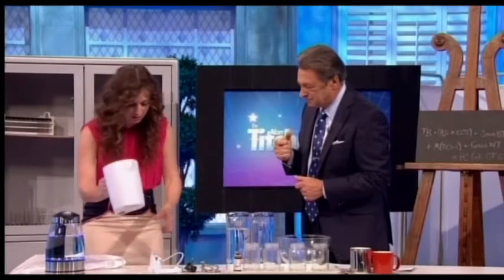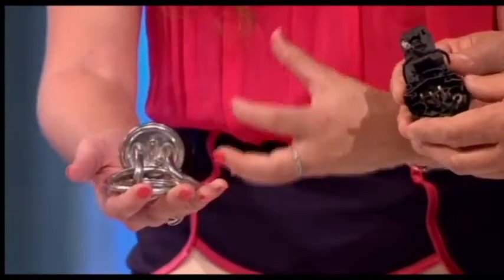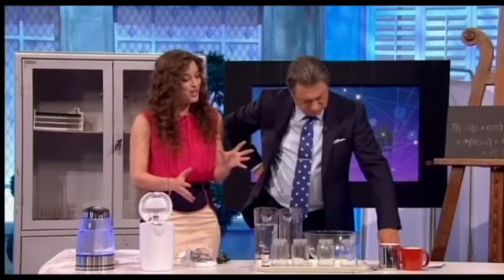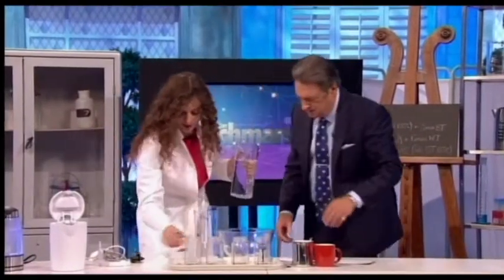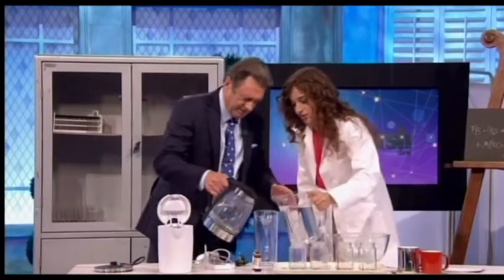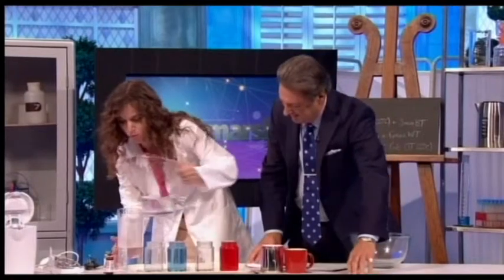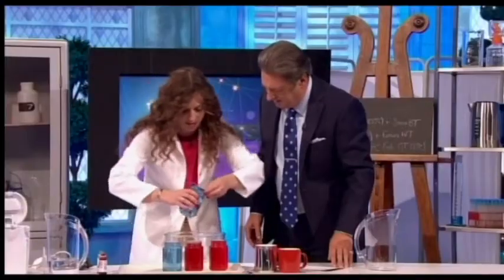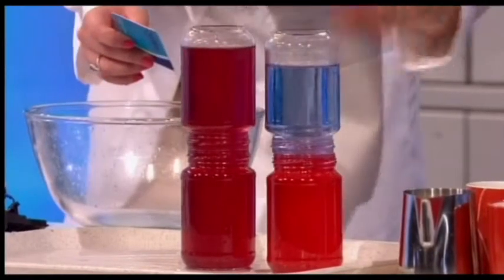How do kettles work? And convection current demo. Dr Emily Grossman on The Alan Titchmarsh Show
Emily was the resident science expert on The Alan Titchmarsh Show on ITV. Here she explains how kettles work and demonstrates convection currents using jam jars and coloured water.

Clip from series 10, episode 17 (week 4); 30th September 2014